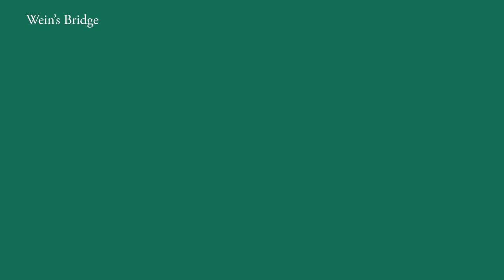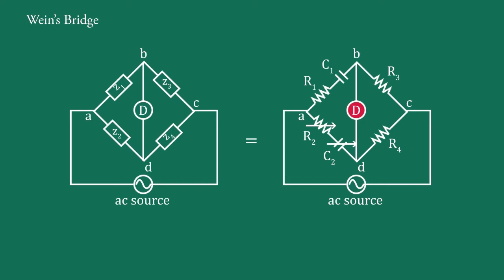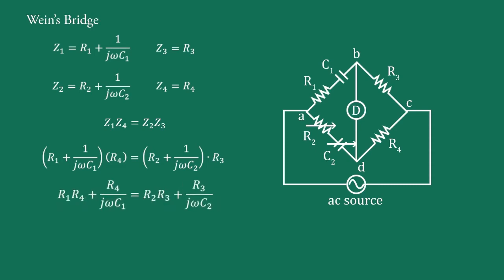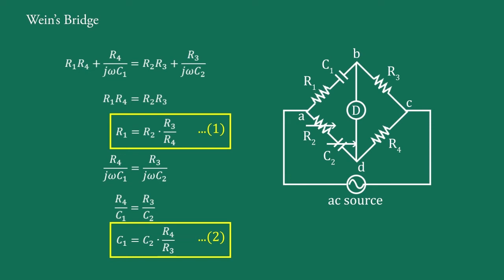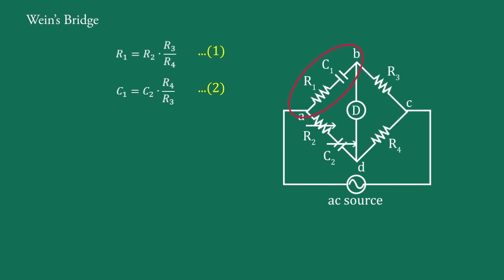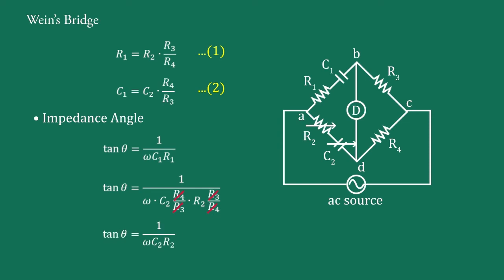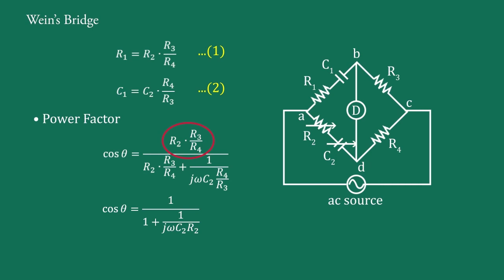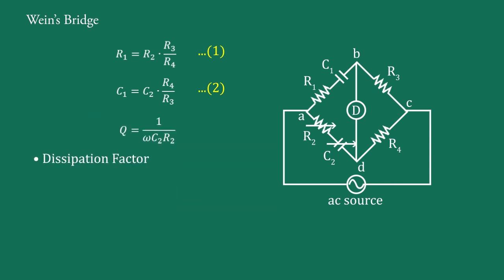Wein's Bridge | Wein's Bridge for Capacitance Measurement | AC Bridges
In this video you will learn about Wein's Bridge. This video contains Wein's Bridge for measurement of capacitance and different parameters like impedance angle or phase angel, power factor, quality factor and dissipation factor of Wein's Bridge.

Chapters
0:00 Introduction
1:35 Balance Condition
3:50 Impedance Angle
4:38 Power Factor
5:24 Quality Factor
6:05 Dissipation Factor